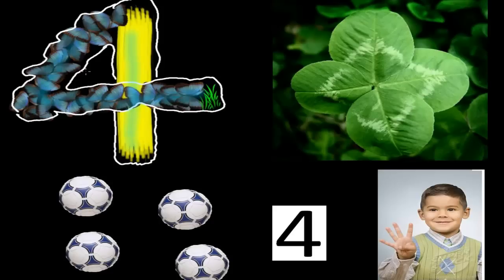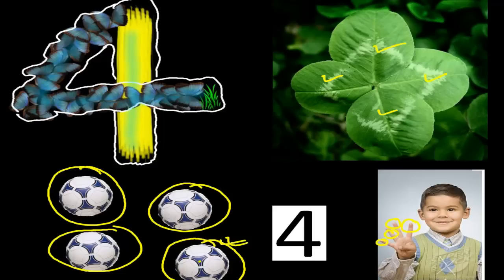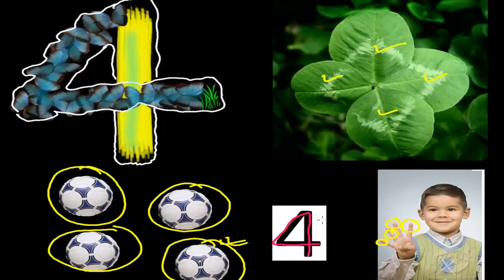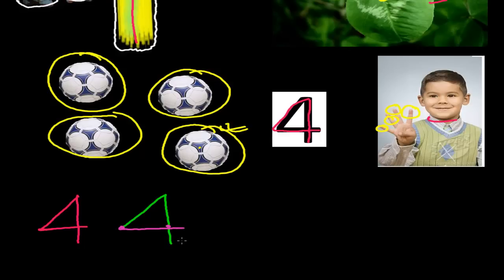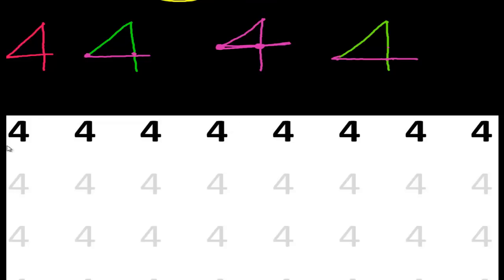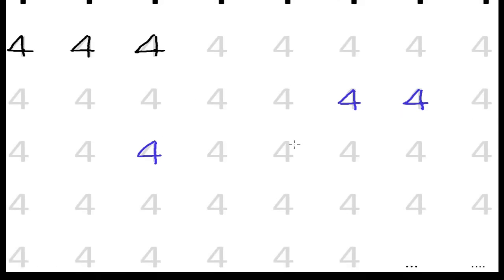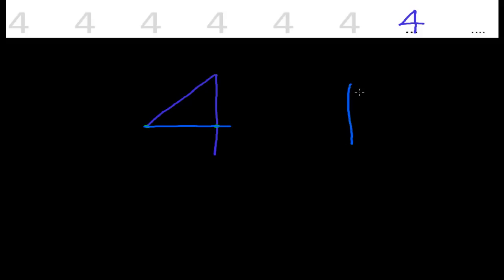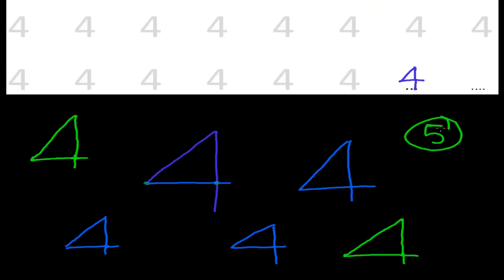How to Teach a Child to Write Counting Number 4 - Children Math- Math for Kids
for more videos on kids math.
Teaching counting numbers or children math to any kid is really some how difficult but interesting.
In this video i have tried to teach you child how to write counting number5, what is the meaning of counting 5, where we write the counting number5 and obviously how to write counting number5.
After watching this video i m sure you child will understand and learn to write counting number 5.